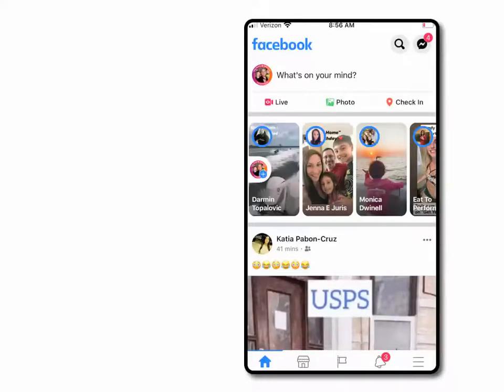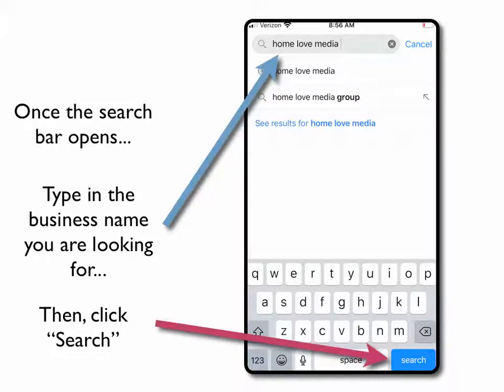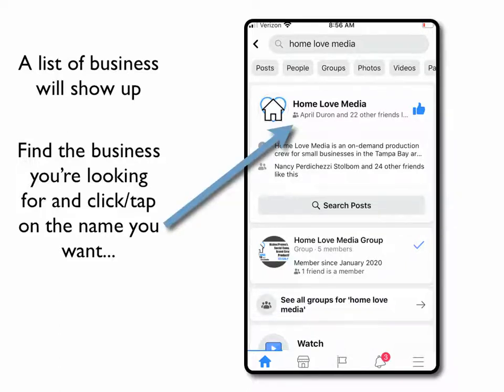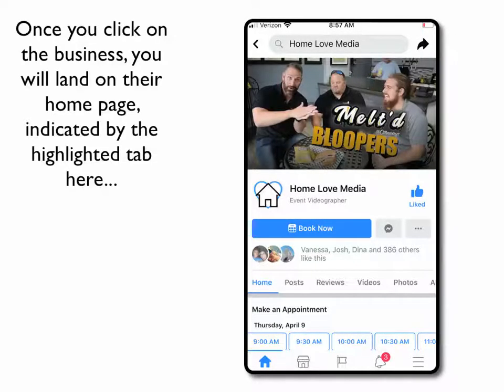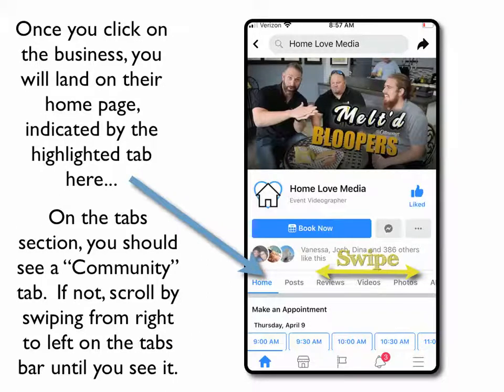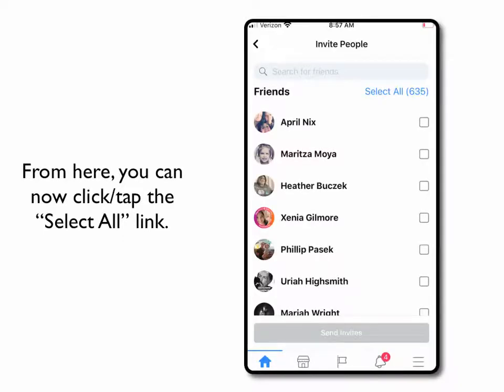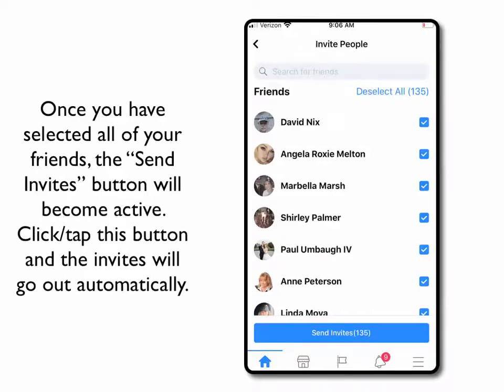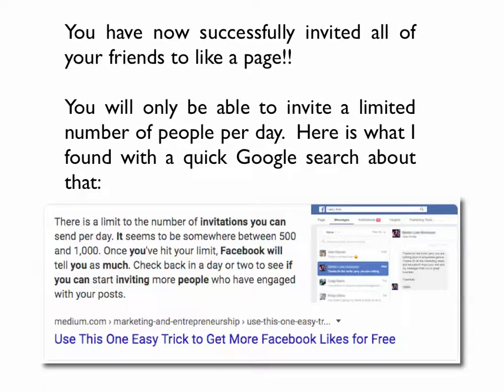How To Invite Friends to Like A Facebook Page Using a Mobile App as of April 2020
In this video, you can get a step-by-step instruction on how to invite friends on your friends list in facebook, to like a business page.

During the COVID19 Pandemic, many small businesses are suffering.  One little way to help those small businesses, is to share their awesomeness with all of your friends and family.  A quick and easy way to do that, is to invite all of the people in your "Friends" list to like the business page you'd like to help.

This video will help you do that.

Let us know if you'd like to see more tutorial videos, in the comments below.

and